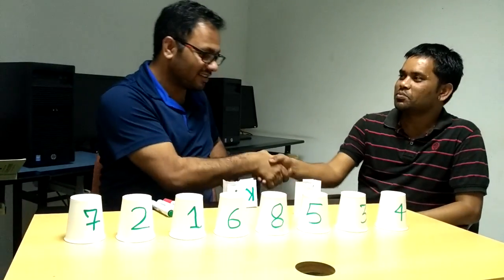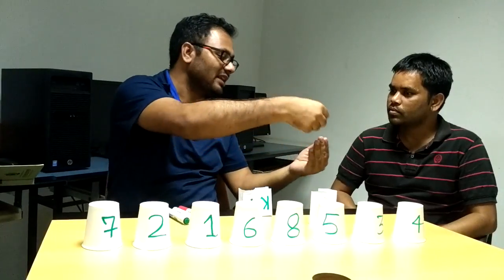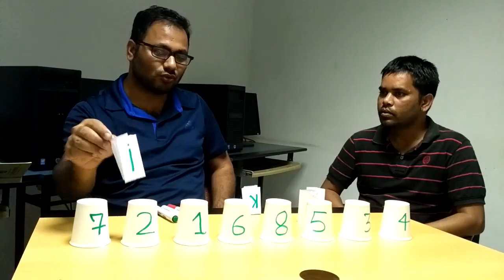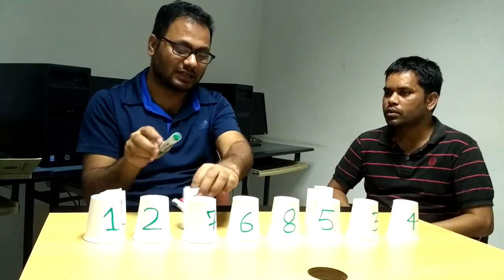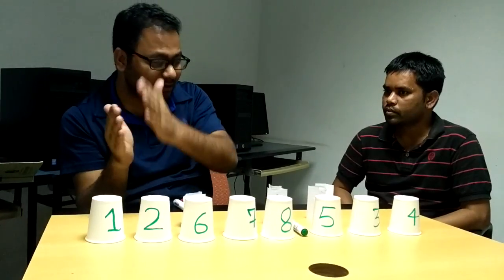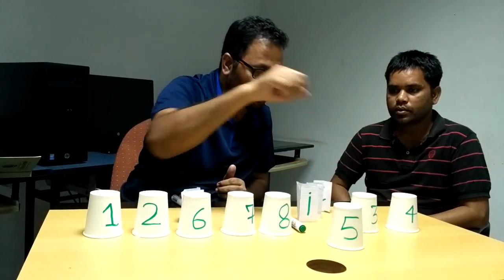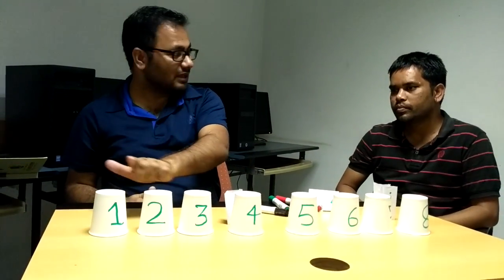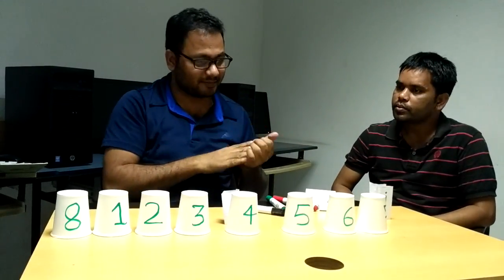Insertion Sort by demo @ IIIT Dharwad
The insertion sort is the in place sorting.